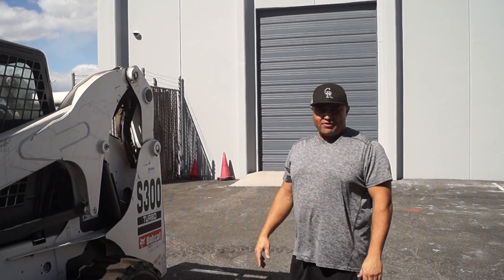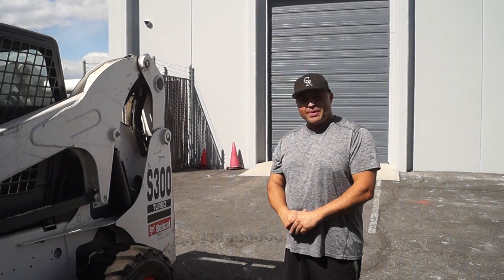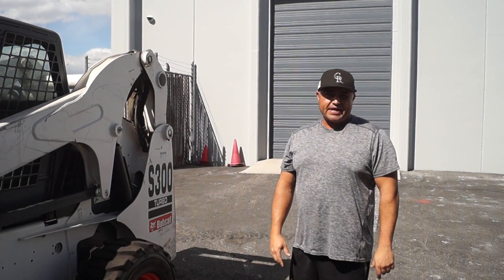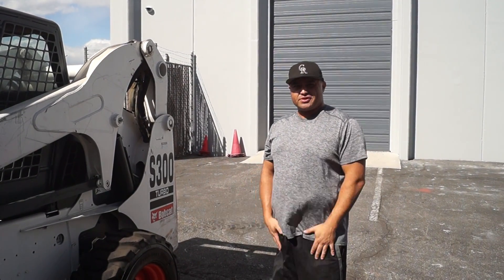Bobcat 2007 3000lb Diesel #5334 - Skid Steer for sale